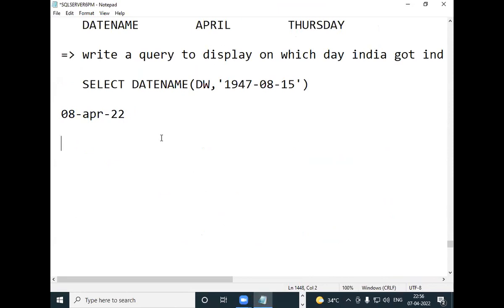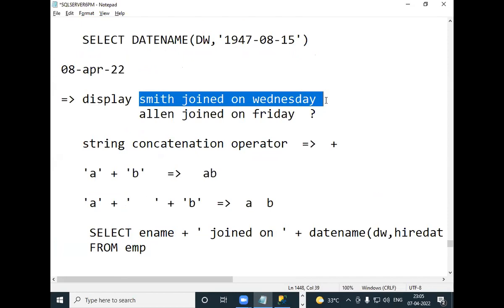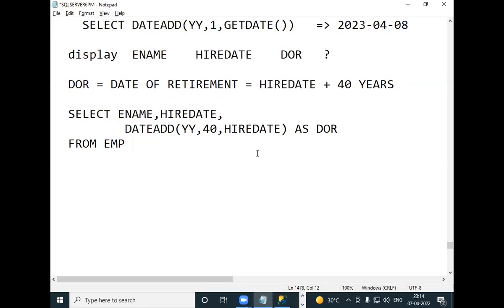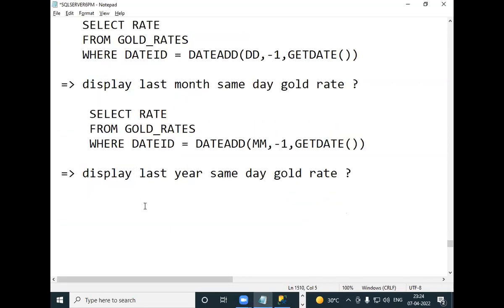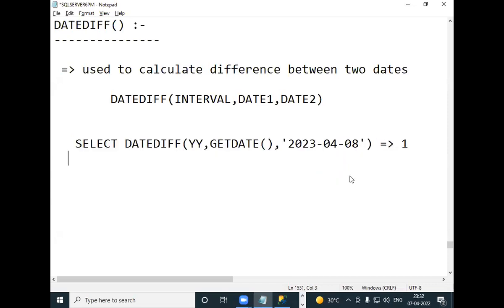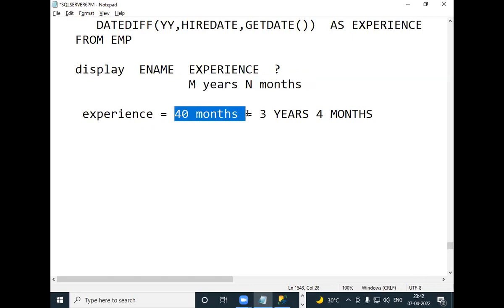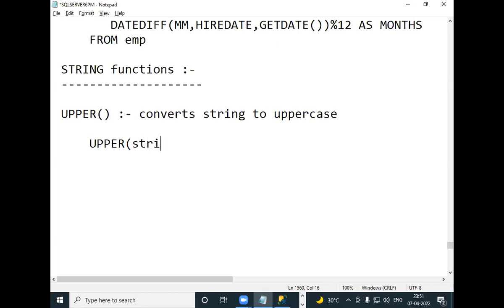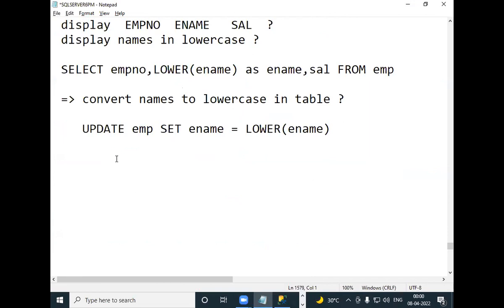Day 14 SQL Server @ 6 00 PM IST on 8th April by Mr Vijay Kumar